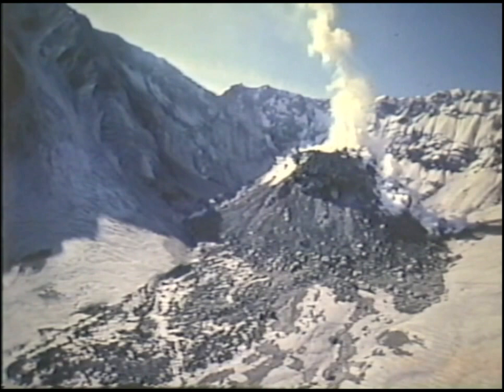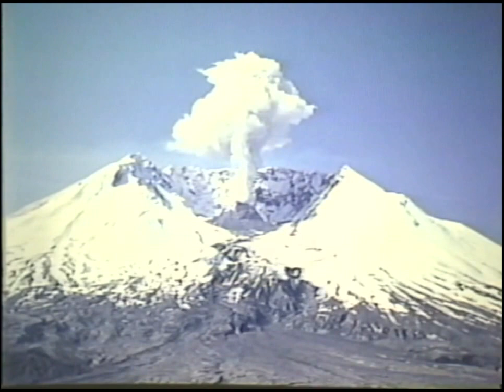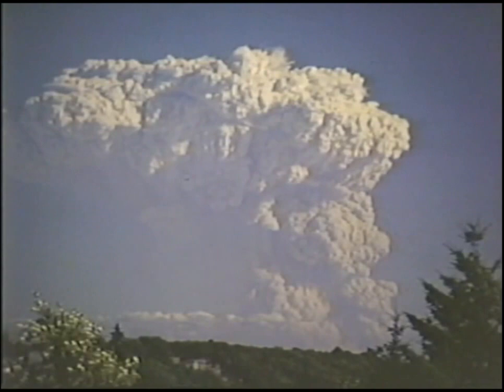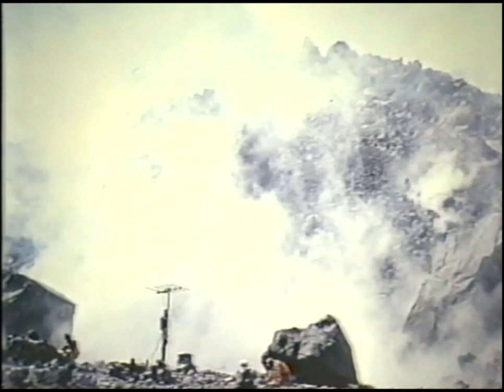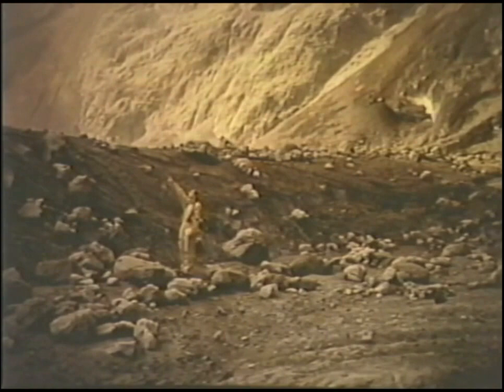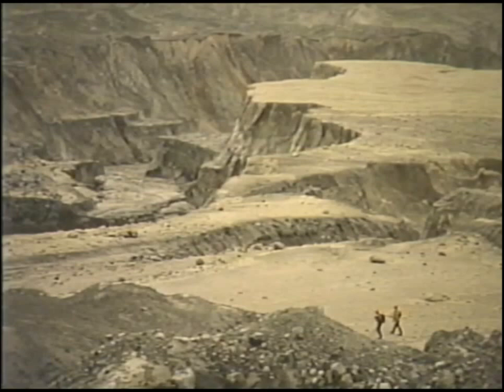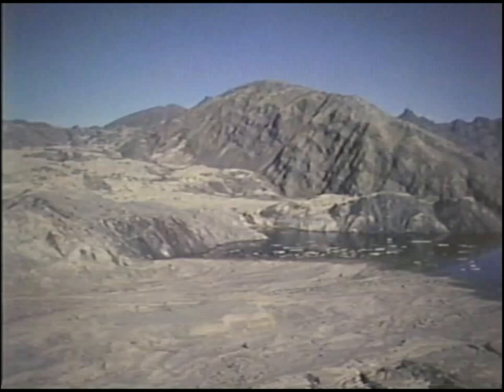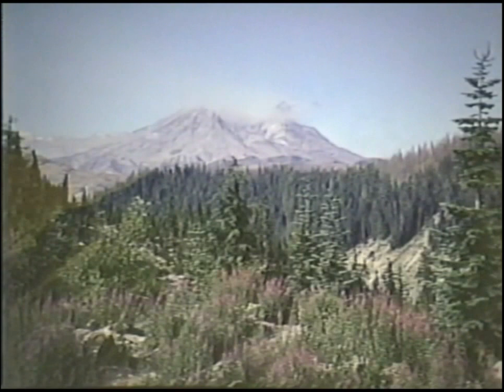Monitoring an Active Volcano: Mount St. Helens — USGS (1986)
A documentary produced in the mid-1980s by the U.S. Geological Survey's Cascades Volcano Observatory. The film describes Mount St. Helens, its major eruption on May 18, 1980, subsequent eruptions, and then-ongoing monitoring efforts of the mountain.